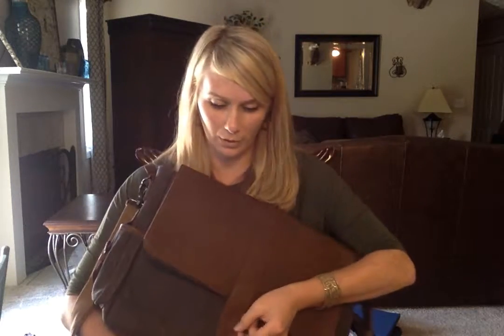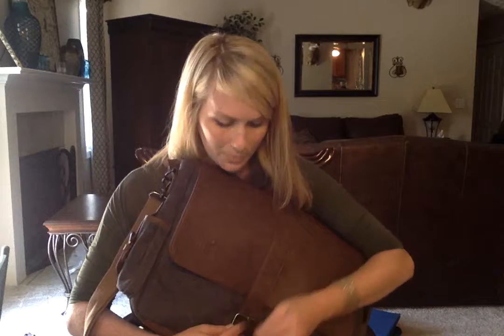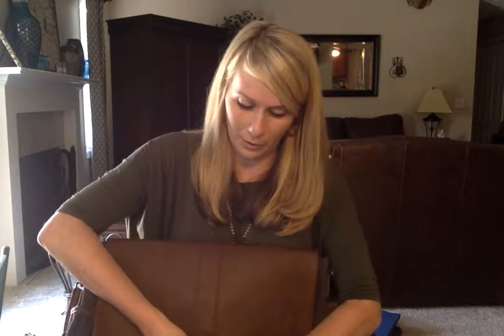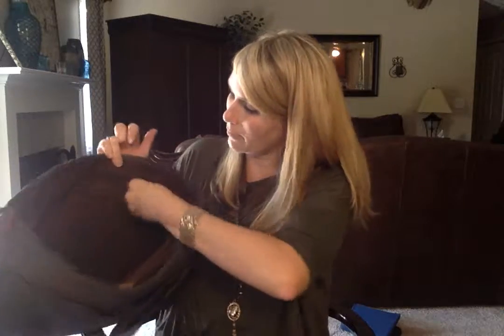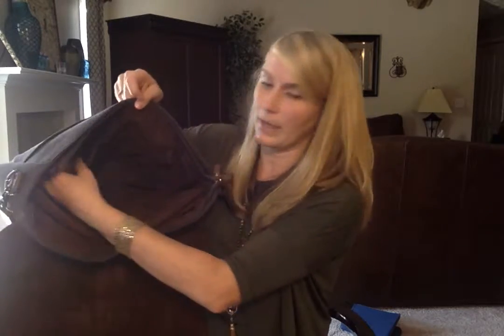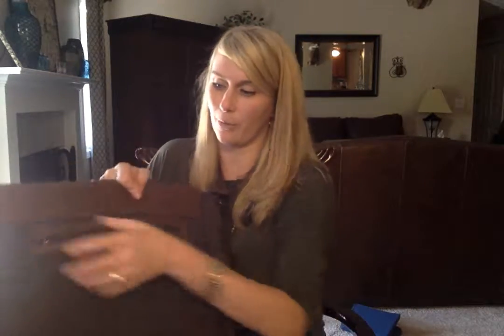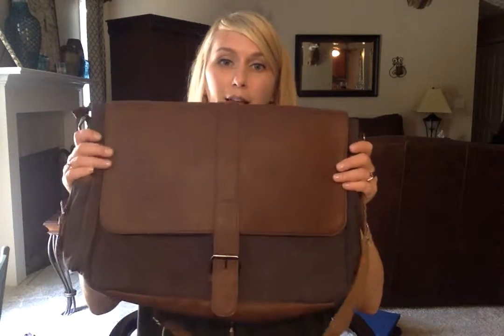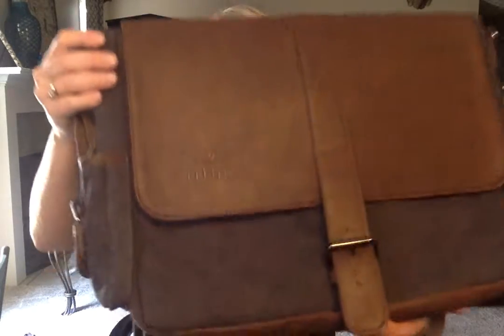Vetelli Premium Laptop Computer Bag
A review from a Real Reviews group member.